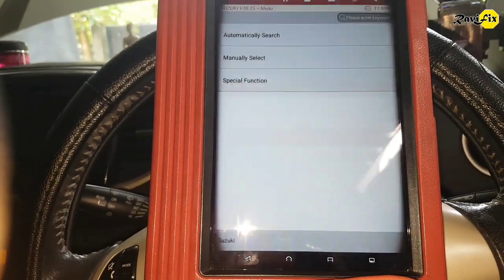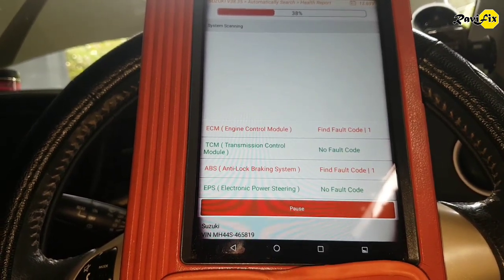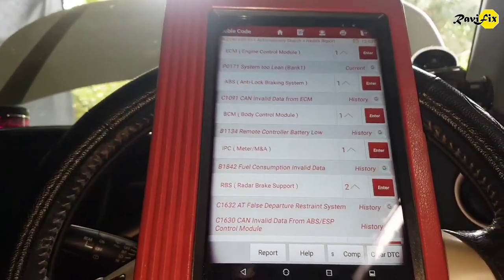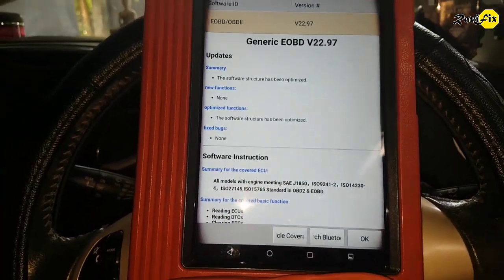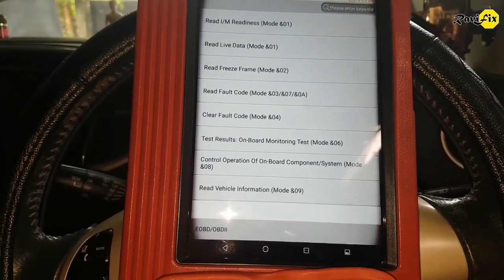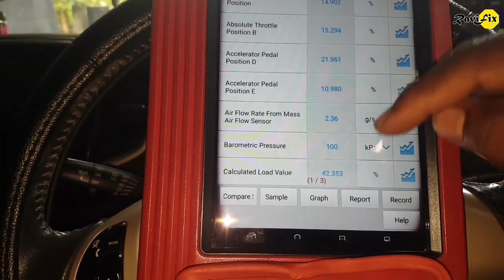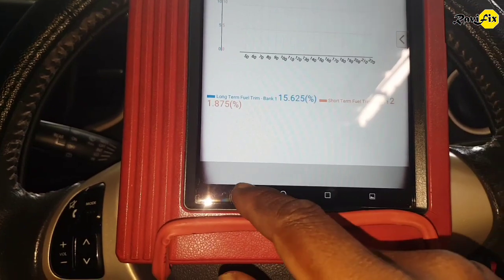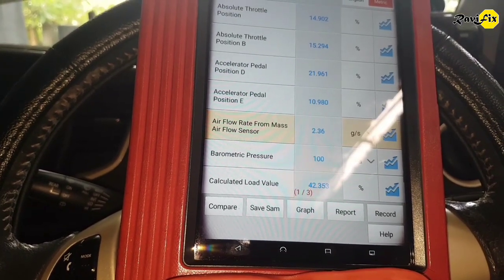Launch x431 pro scanner for biginers | Freeze frame Data | vehicle scanning for advance diagnostics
in this video we explain how to retrieve the freeze frame data on any specific fault code set by the ECM for beginners.

just watch, learn and work like a pro